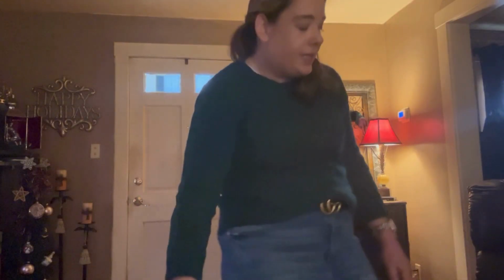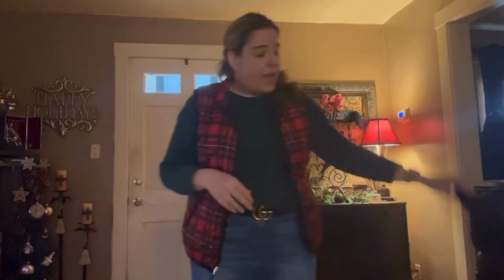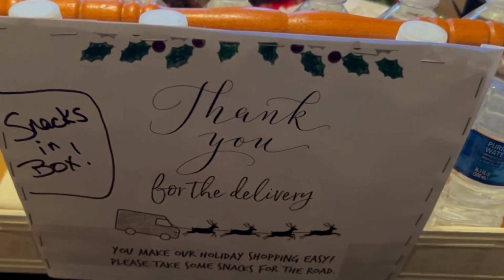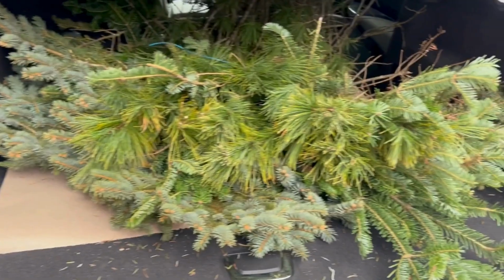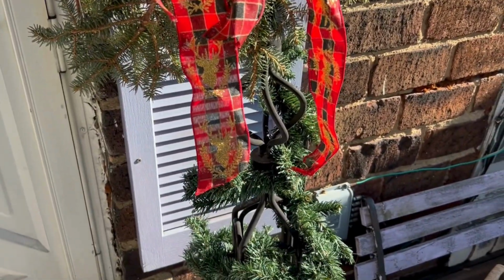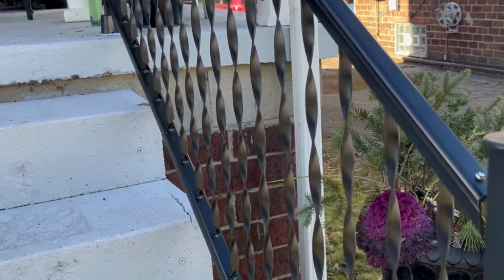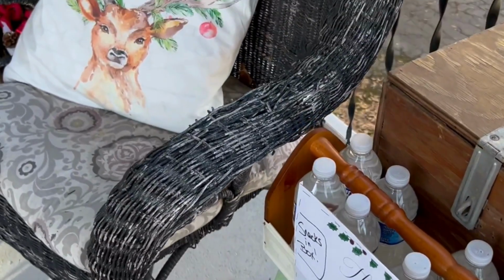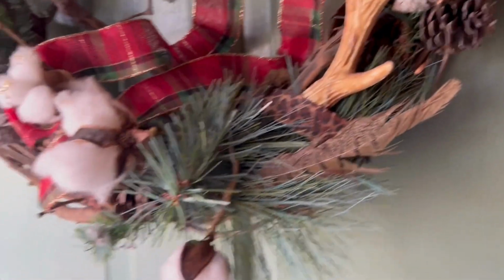Vlogmas: Going to Tree Farm & Porch Decor!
Finally getting the outdoor decor done and putting out the delivery thank you box! Stopped at 2 tree farms to find just branches and discovered Wilcox Tree Farm. Finished up the outdoor decor and found a box to keep the squirrels out of the delivery thank you box.